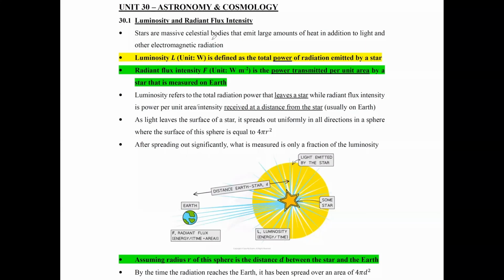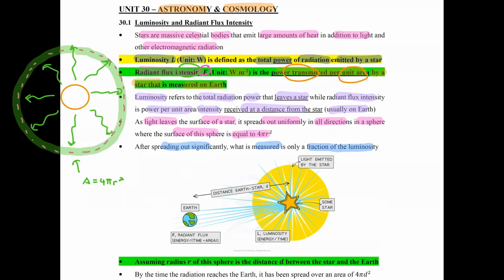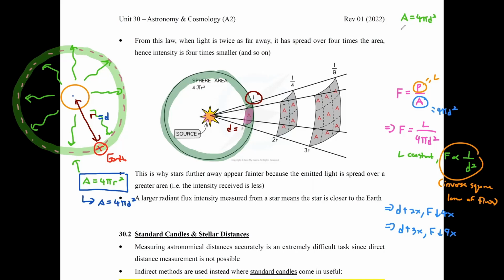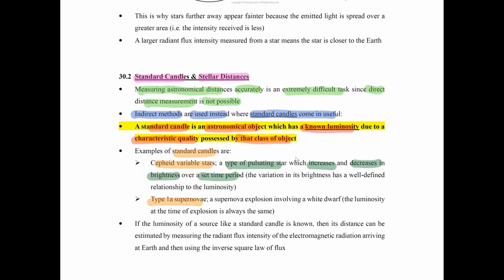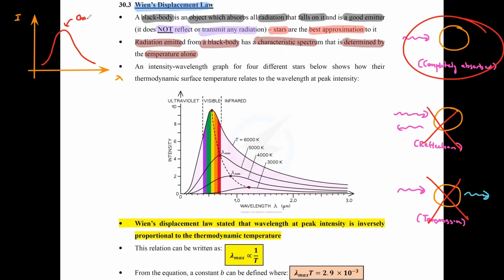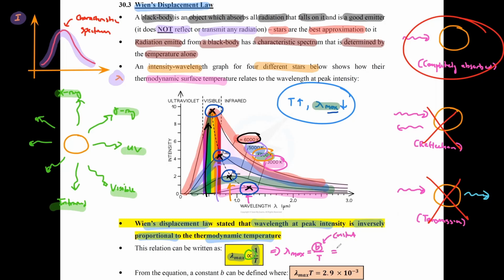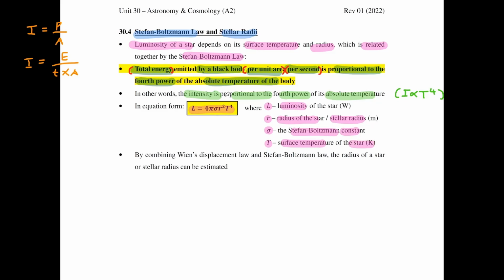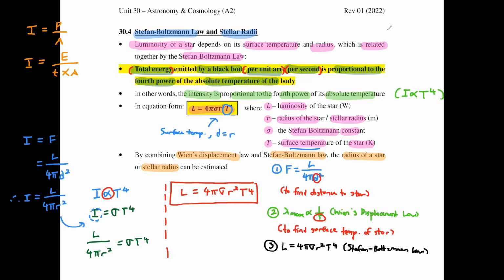30.1 Distance, Temperature & Radius of Star | Astronomy & Cosmology (A2) | CAIE 9702 Physics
CAIE 9702 Physics (A2) | Lesson introduction to Astronomy & Cosmology:

0:00 Luminosity & Radiant Flux Intensity
9:20 Standard Candle
11:35 Wien's Displacement Law
18:34 Stefan-Boltzmann Law